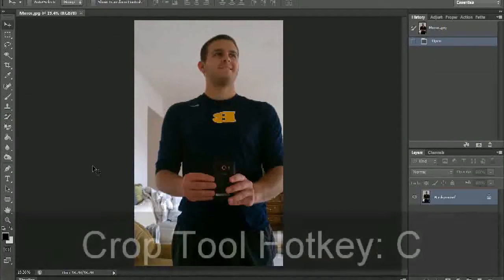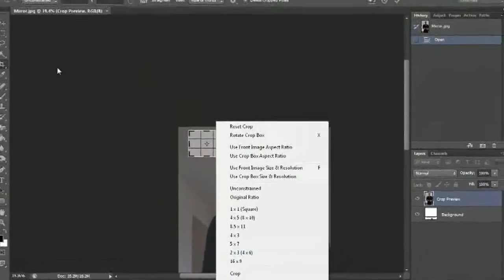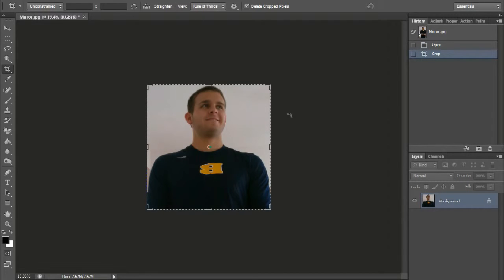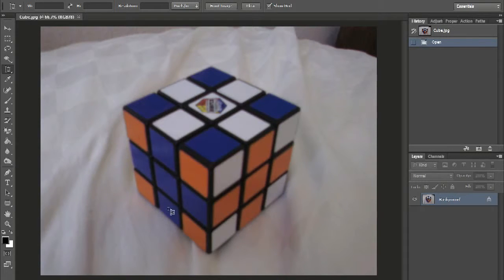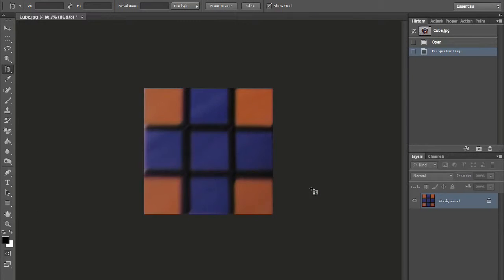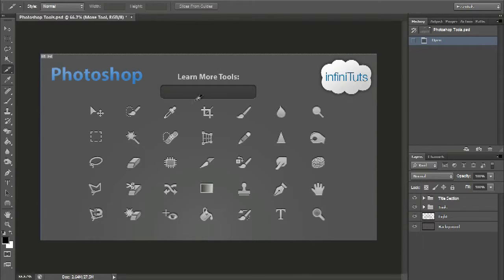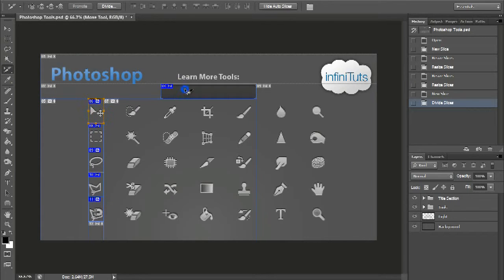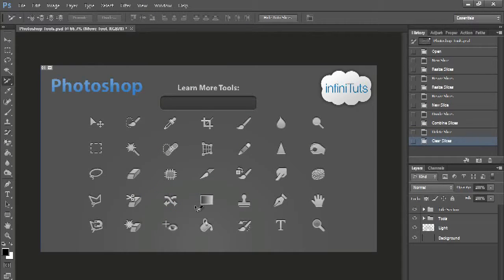crop and slice